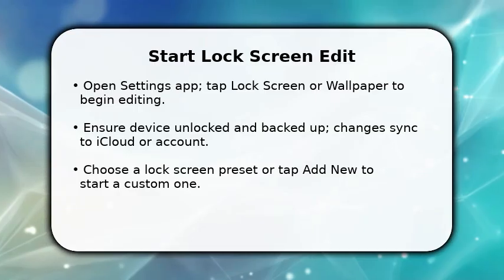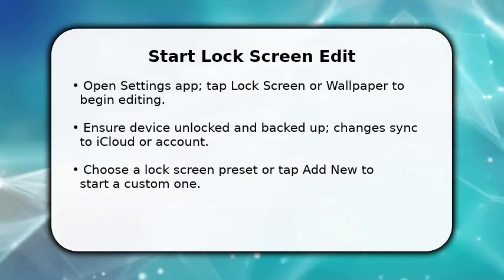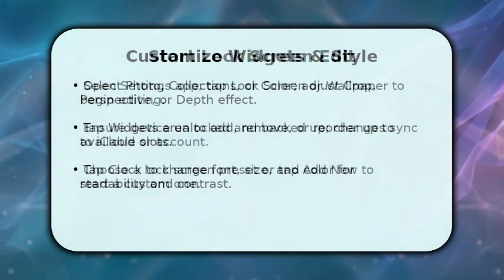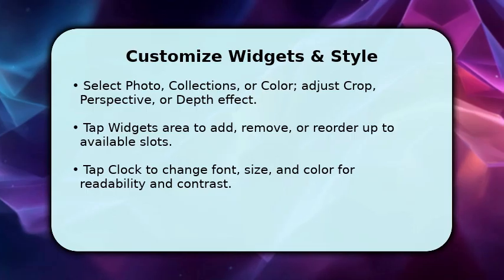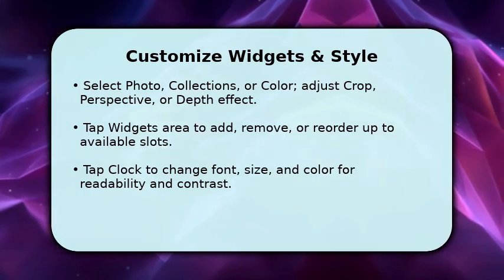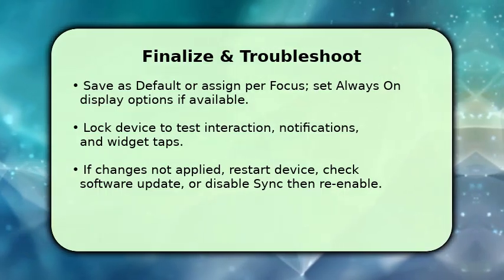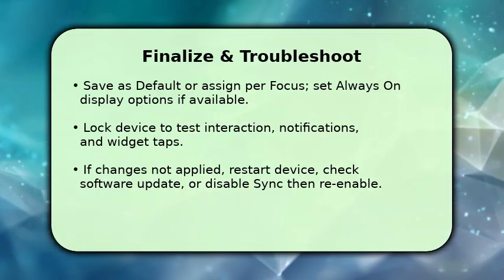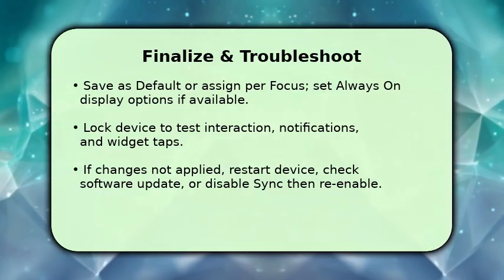How to Edit Lock Screen (updated)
How to Edit Lock Screen (updated) | 🔒 Surfshark VPN Deal — Stay private and secure. $1.99/mo + 3 Months Free ▸

Discover the latest techniques for editing your device' extraneous lock screen. This video tutorial guides you through customizing notifications, adding widgets, and personal touches to enhance usability without compromising security.